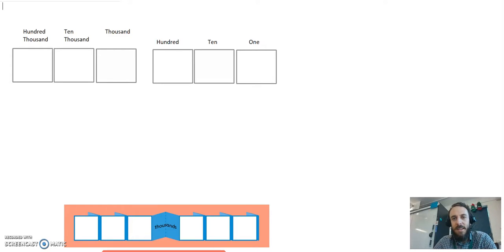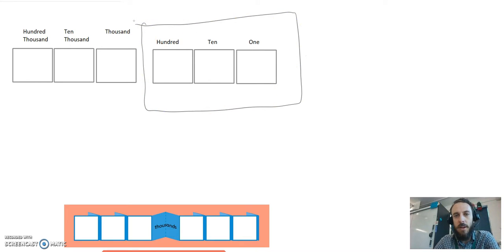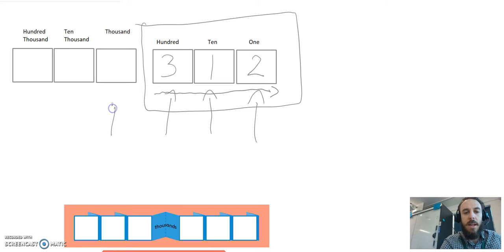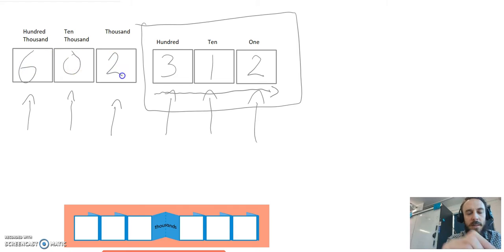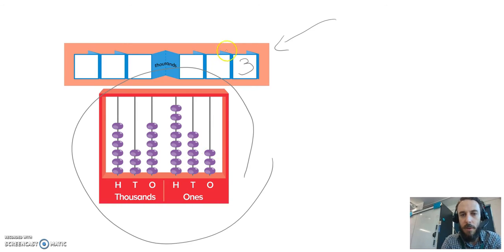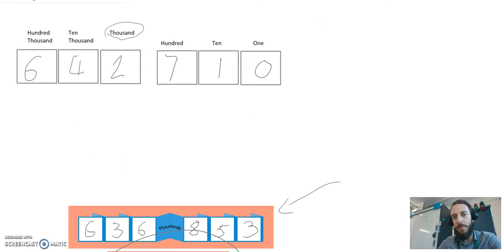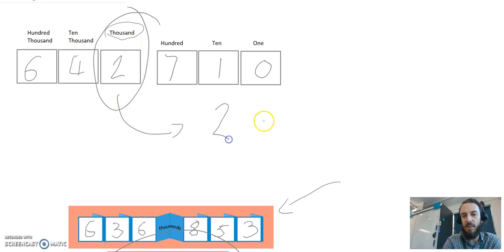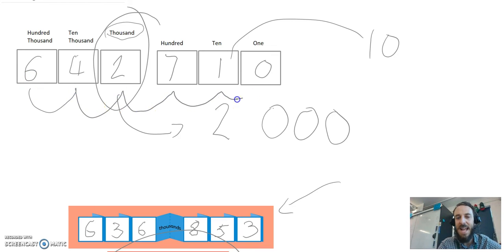SixDigitNumberBasics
I can read and write six digit numbers and expand them into individual place value.